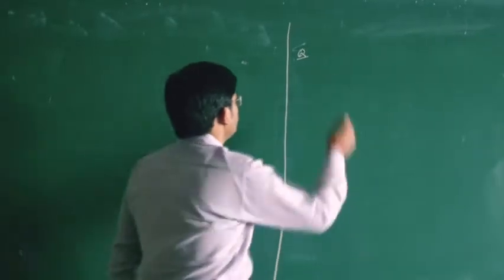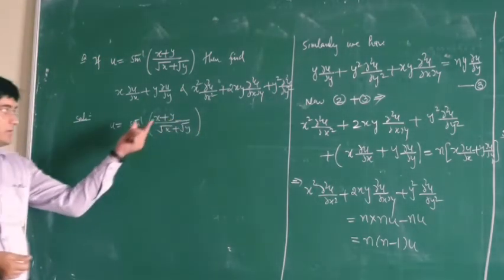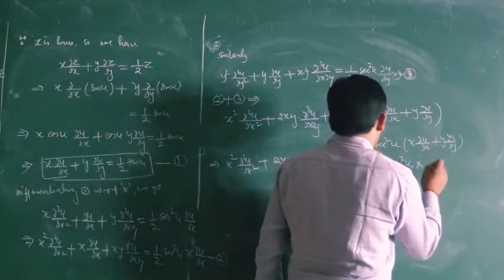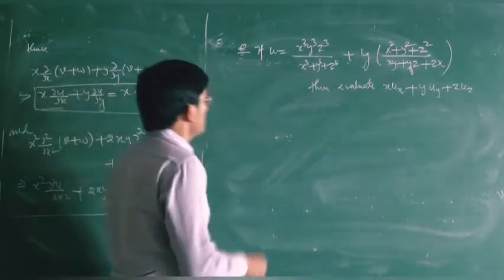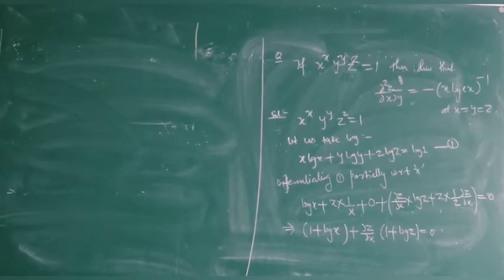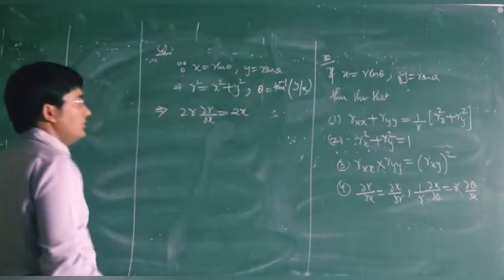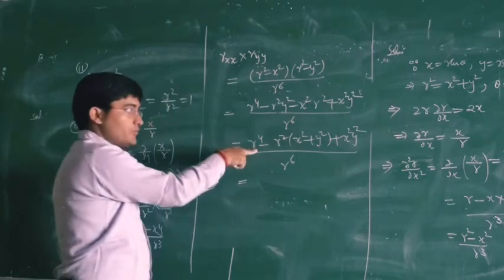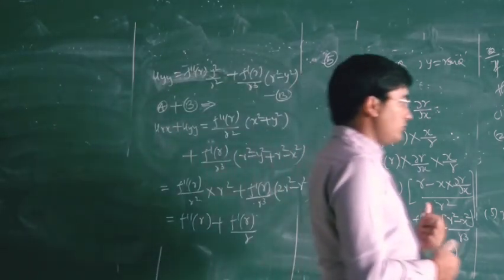Partial Differentiation | Problems based on Euler's Theorem